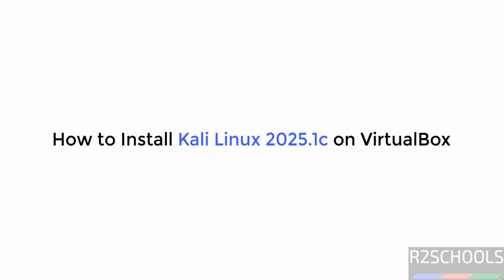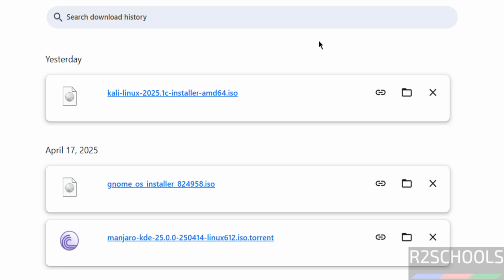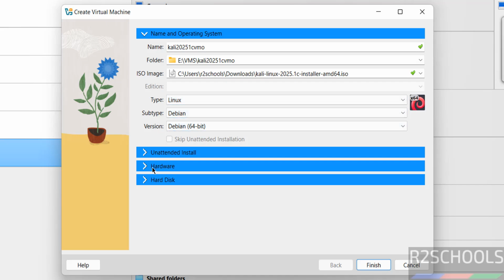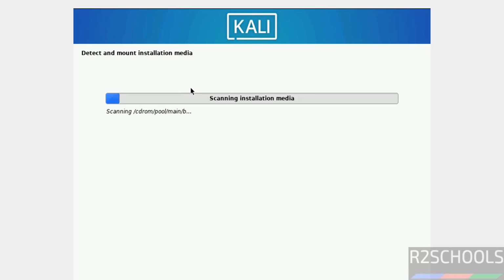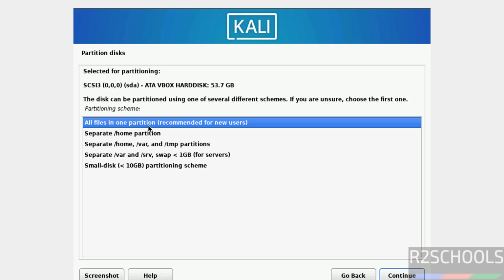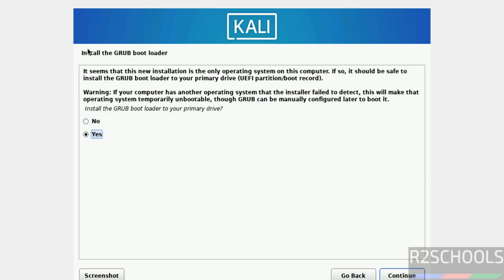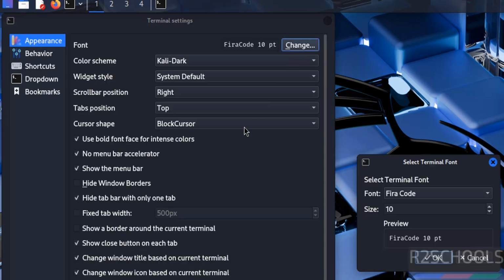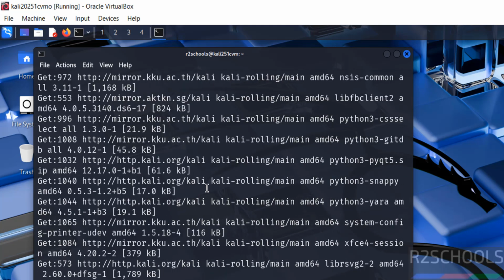How to Download and Install Kali 2025.1c on Virtualbox | Kali Linux 2025.1c Download | 2025 updated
In this video, we have shown How to download and install Kali Linux 2025.1c  on VirtualBox in Windows 10/11 step by step.

kali linux tutorial 2025.1c ,
How to download and install Kali Linux 2025.1c  on VirtualBox,
Download and install Kali Linux 2025.1c  on VirtualBox,
Download and install Kali Linux 2025.1c  on VirtualBox in Windows,
How to download and install Kali Linux on VirtualBox,
Download and install Kali Linux on VirtualBox,
Download and install Kali Linux on VirtualBox in Windows,
Kali Linux install on VirtualBox,
Kali Linux latest version download and install on VirtualBox,
Kali Liunx install,
Download Kali Linux Iso 2025.1c ,
Kali Linux iso file,
Kali Linux 2025.1c  Download,
kali linux iso file download 64 bit,
How to download and install Kali Linux 2025.1c  in VirtualBox,
Download and install Kali Linux 2025.1c  in VirtualBox,
Download and install Kali Linux 2025.1c  in VirtualBox in Windows Workstatiin,
How to download and install Kali Linux in VirtualBox,
Download and install Kali Linux in VirtualBox,
Download and install Kali Linux in VirtualBox in Windows Workstatiin,
Kali Linux install in VirtualBox,
Kali Linux latest versiin download and install in VirtualBox,
How to Install Kali Linux 2025.1c  on VirtualBox Player,
How to install Kali Linux on VirtualBox in Windows,
Step-By-Step Procedure To Install kali Linux On VirtualBox,
How to download and install Kali Linux on Windows using VirtualBox,